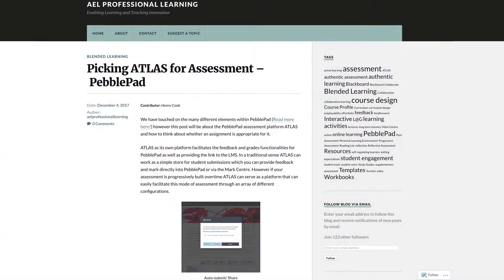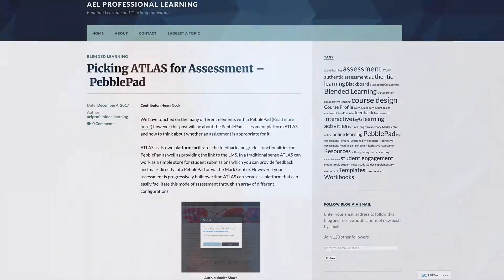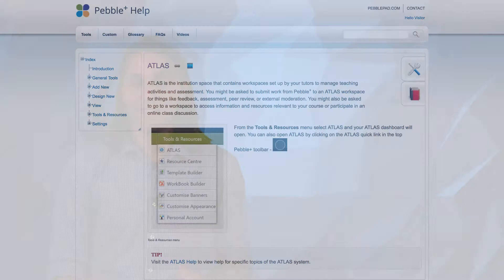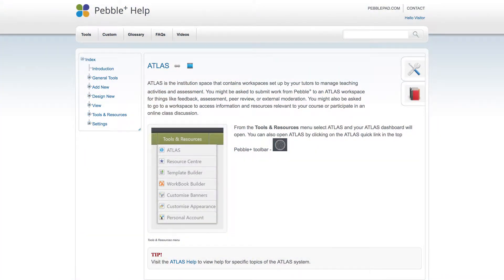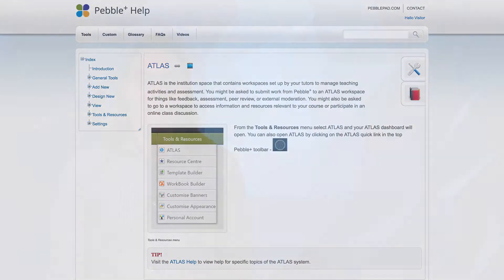Choosing ATLAS for your course: A thought towards setting up workspaces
With the introduction of PebblePad into the modern course it is important to take a second to consider the design possibilities available through the platform. Looking at ATLAS primarily this entry explores types of assessment and options available.